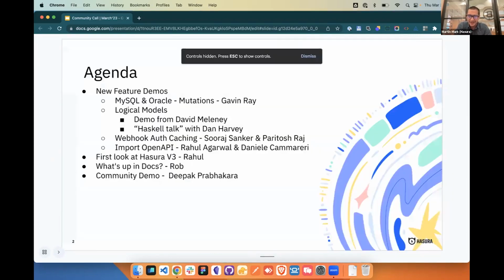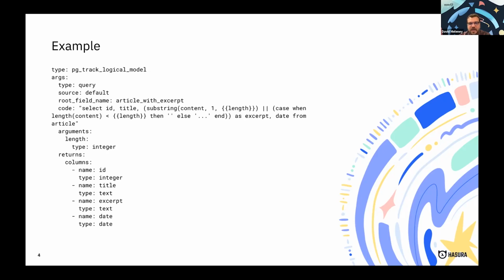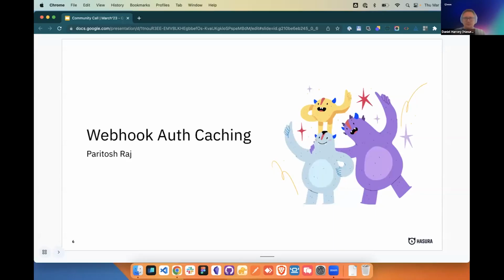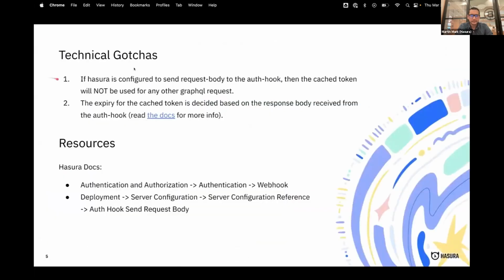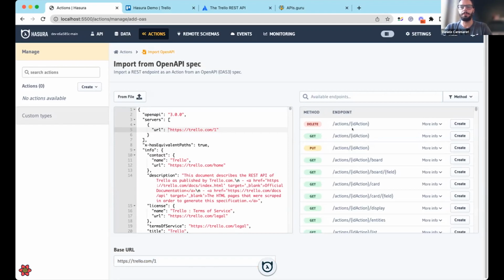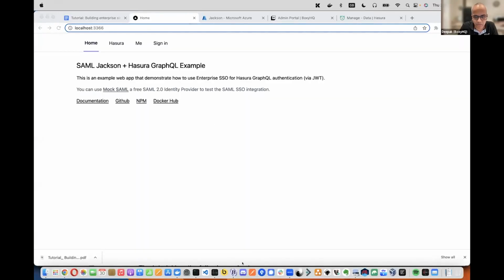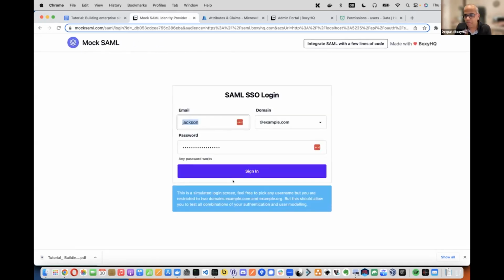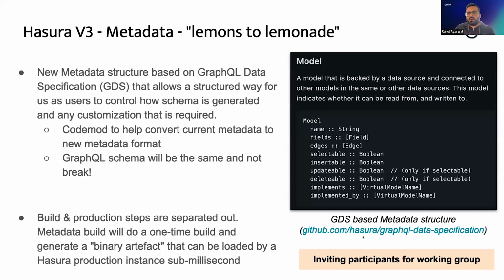Hasura Community Call | March | 32nd edition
See what’s on our roadmap, early feature demos,
and product updates from our engineering team.

Our Monthly online community call
0:00 Intro
0:09 Agenda
1:36 MySQL & Oracle - Mutations
05:07 Logical Models
21:35 Webhook Auth Caching
28:44 Import OpenAPI
37:44  What’s Up with Docs
40:59 Community Demo - BroxyHQ
52:30 Hasura V3.0
01:06:06 Community Updates